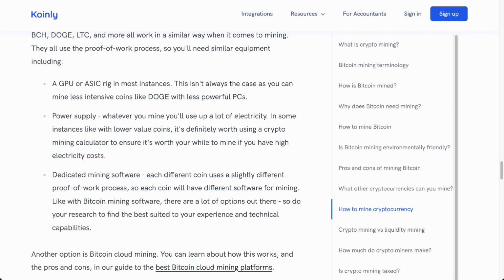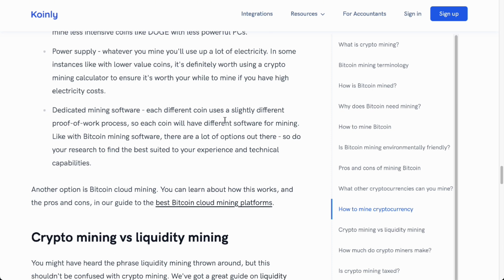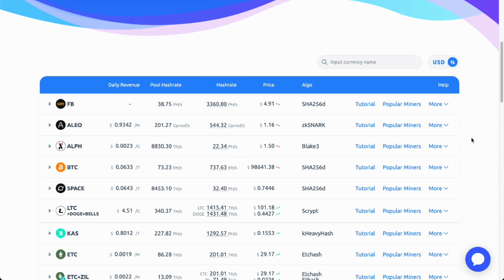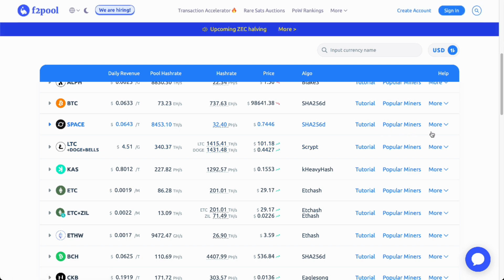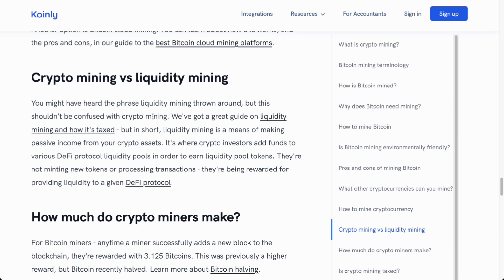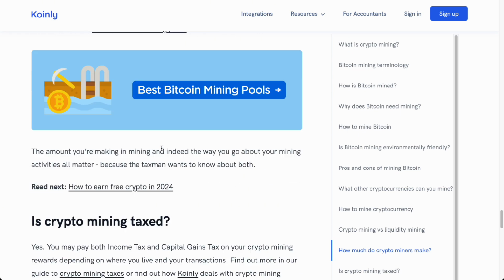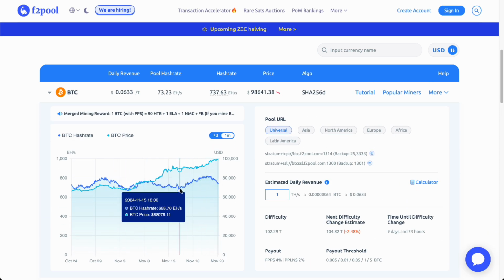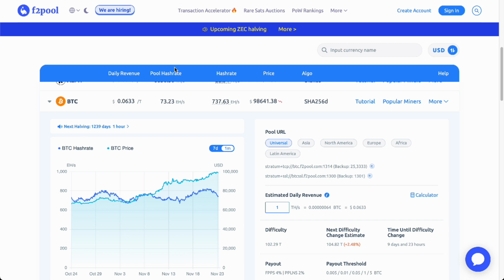How To Mine A Cryptocurrency 2025! (FULL GUIDE)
In this video, I am going to show you how to mine a cryptocurrency and get started with crypto mining. Cryptocurrency mining is the process of validating transactions and securing a blockchain network in exchange for rewards.

0:00 INTRO
0:05 TUTORIAL